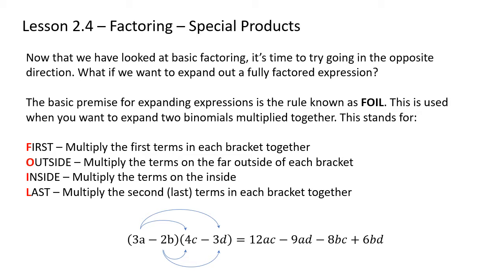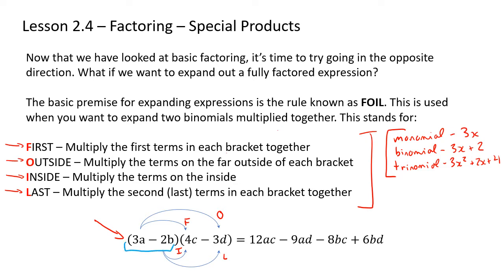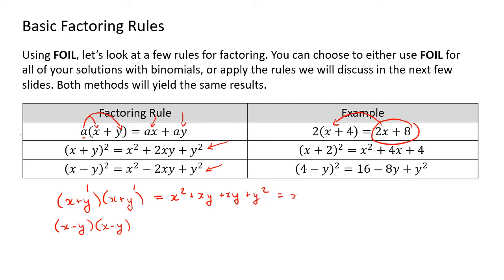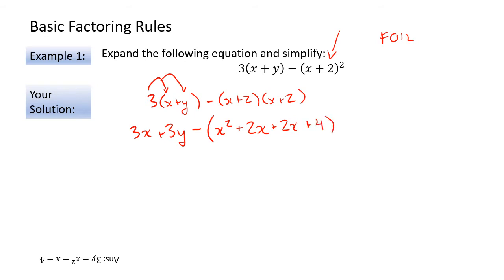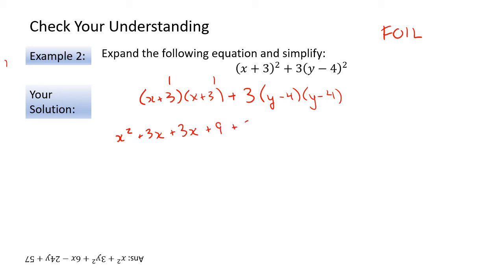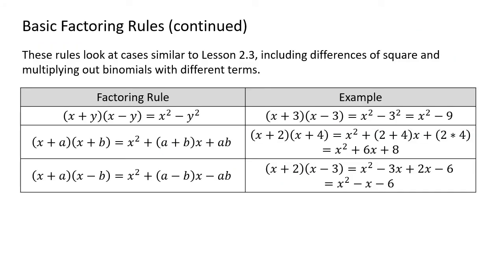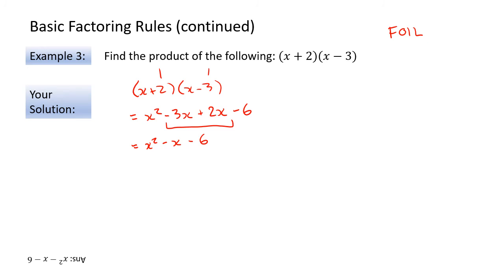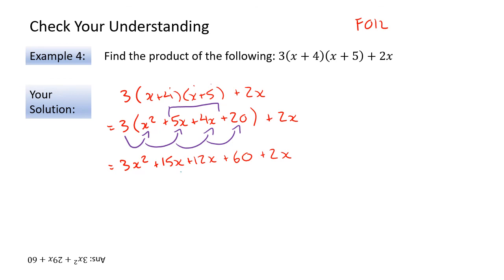MTH 146 - Lesson 2.4 - Factoring - Special Products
0:02 - Introduction to FOIL
3:14 - Basic Factoring Rules
13:25 - Additional Basic Factoring Rules
19:30 - Practice Problems